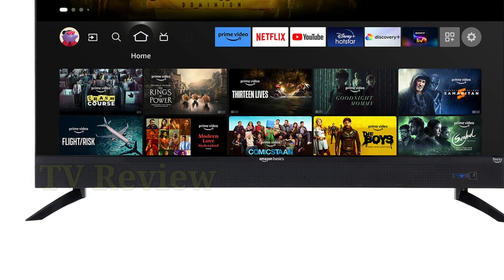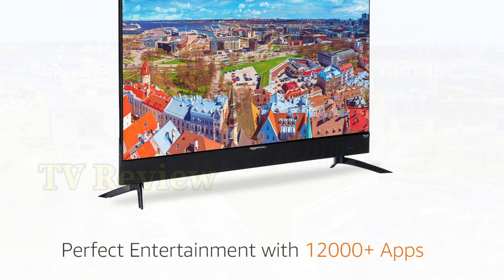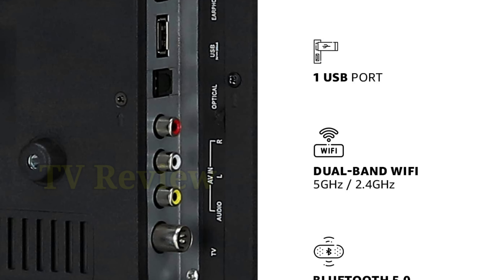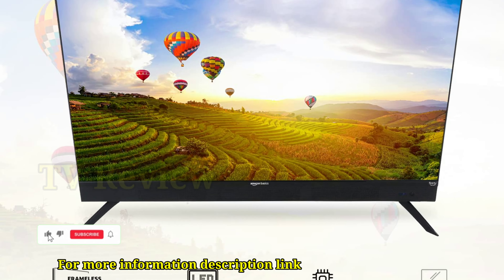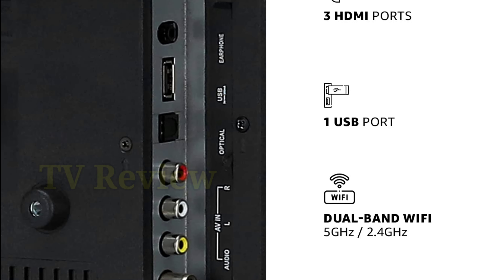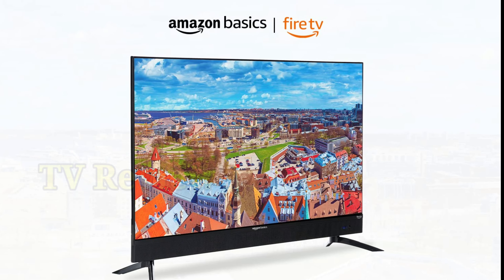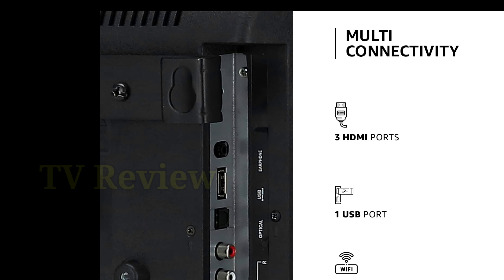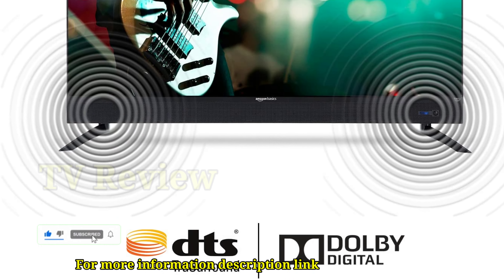AmazonBasics 32 inch HD Ready Smart LED Fire TV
amazonbasics 32 inch hd ready smart led fire tv box
amazonbasics 32 inch hd ready smart led fire tv camera
amazonbasics 32 inch hd ready smart led fire tv combo
amazonbasics 32 inch hd ready smart led fire tv controller
amazonbasics 32 inch hd ready smart led fire tv cube
amazonbasics 32 inch hd ready smart led fire tv device
amazonbasics 32 inch hd ready smart led fire tv digital
amazonbasics 32 inch hd ready smart led fire tv display
amazonbasics 32 inch hd ready smart led fire tv edition
amazonbasics 32 inch hd ready smart led fire tv fernbed
amazonbasics 32 inch hd ready smart led fire tv fire stick
amazonbasics 32 inch hd ready smart led fire tv flash
amazonbasics 32 inch hd ready smart led fire tv flipkart
amazonbasics 32 inch hd ready smart led fire tv full hd
amazonbasics 32 inch hd ready smart led fire tv generation
amazonbasics 32 inch hd ready smart led fire tv glass
amazonbasics 32 inch hd ready smart led fire tv google
amazonbasics 32 inch hd ready smart led fire tv green
amazonbasics 32 inch hd ready smart led fire tv guide
amazonbasics 32 inch hd ready smart led fire tv hd
amazonbasics 32 inch hd ready smart led fire tv hdmi
amazonbasics 32 inch hd ready smart led fire tv home
amazonbasics 32 inch hd ready smart led fire tv hub
amazonbasics 32 inch hd ready smart led fire tv jailbreak
amazonbasics 32 inch hd ready smart led fire tv jio
amazonbasics 32 inch hd ready smart led fire tv joy
amazonbasics 32 inch hd ready smart led fire tv juice
amazonbasics 32 inch hd ready smart led fire tv juicer
amazonbasics 32 inch hd ready smart led fire tv kit
amazonbasics 32 inch hd ready smart led fire tv ko
amazonbasics 32 inch hd ready smart led fire tv kodak
amazonbasics 32 inch hd ready smart led fire tv led
amazonbasics 32 inch hd ready smart led fire tv light
amazonbasics 32 inch hd ready smart led fire tv lite
amazonbasics 32 inch hd ready smart led fire tv netflix
amazonbasics 32 inch hd ready smart led fire tv night
amazonbasics 32 inch hd ready smart led fire tv no
amazonbasics 32 inch hd ready smart led fire tv normal
amazonbasics 32 inch hd ready smart led fire tv not working
amazonbasics 32 inch hd ready smart led fire tv online
amazonbasics 32 inch hd ready smart led fire tv picture